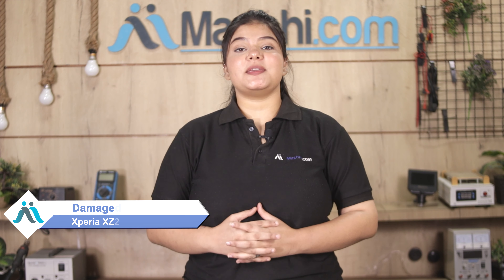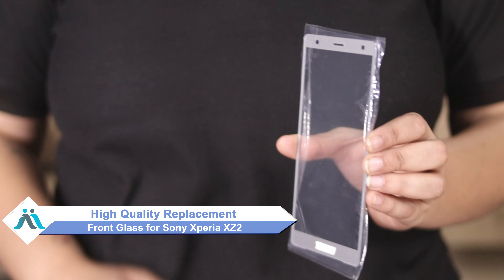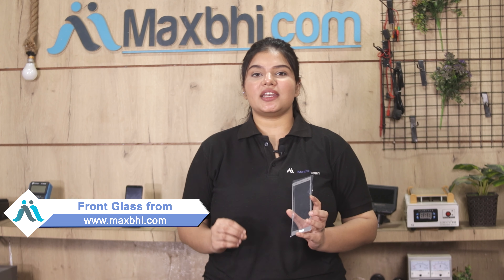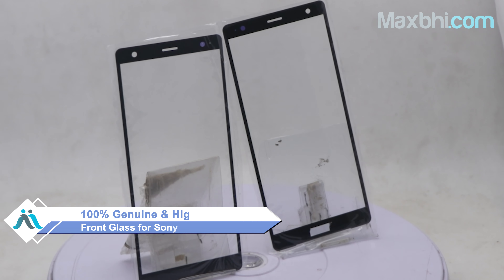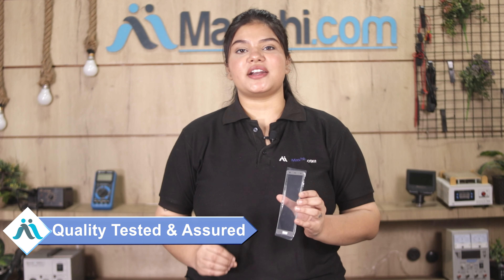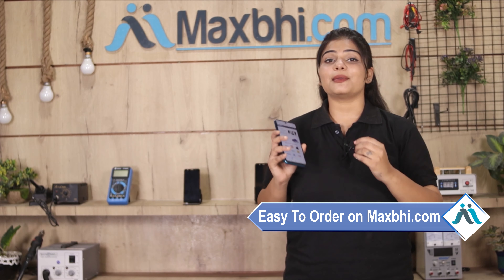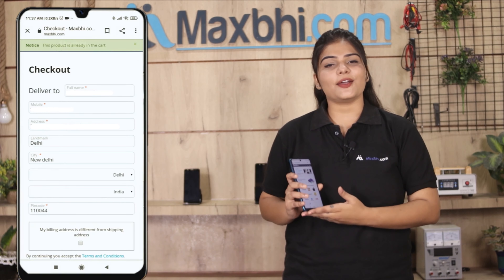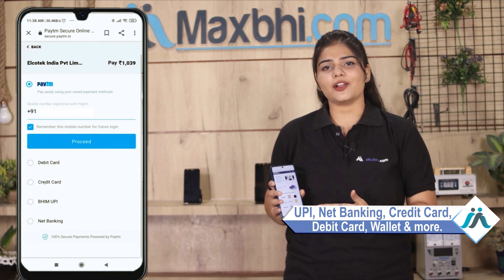Buy Sony Xperia XZ2 Front Glass, Free Delivery High Quality Best Price Maxbhi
Damaged Front Glass in your Sony Xperia XZ2? The replacement Front Glass for Sony Xperia XZ2 comes with replacement warranty and the shipping is done in secured packing to make sure you get the product in perfect shape.